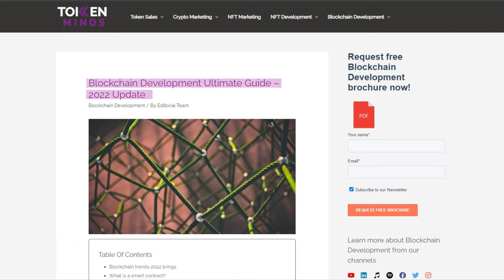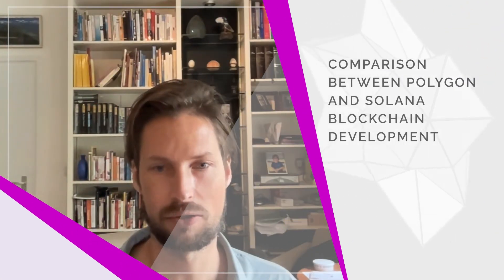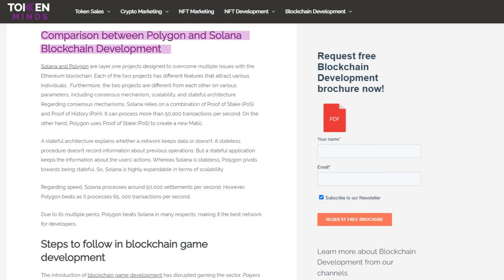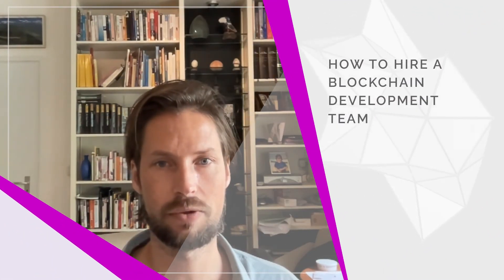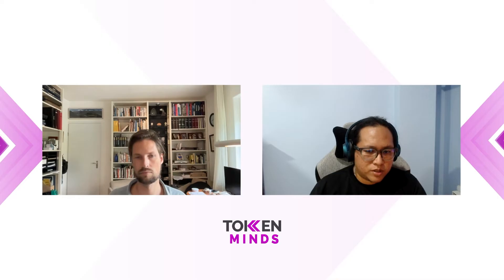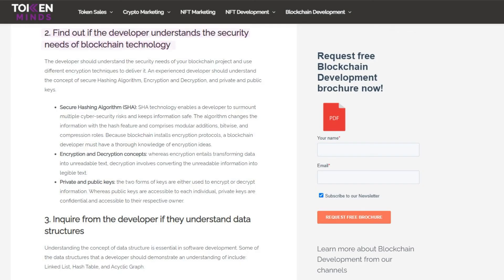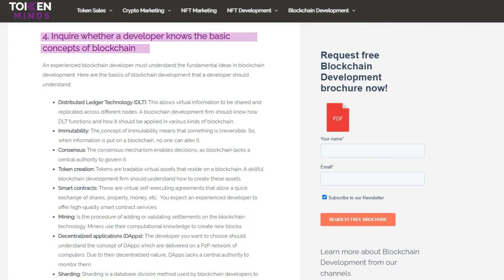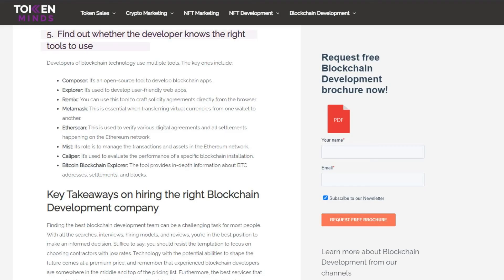Blockchain Development Ultimate Guide – 2022 Update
In this podcast, experts in the crypto field will share with us Blockchain Development 2022 Update

0:00 Introduction
0:27 Blockchain trends 2022 brings
2:26 How to hire a Blockchain Development team